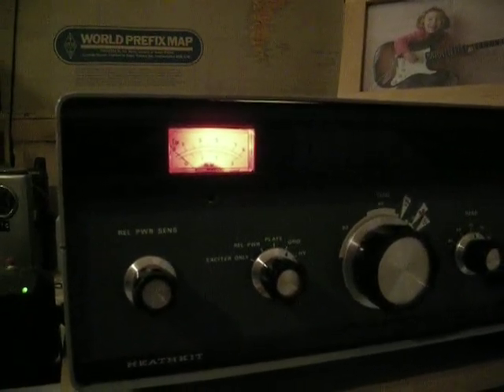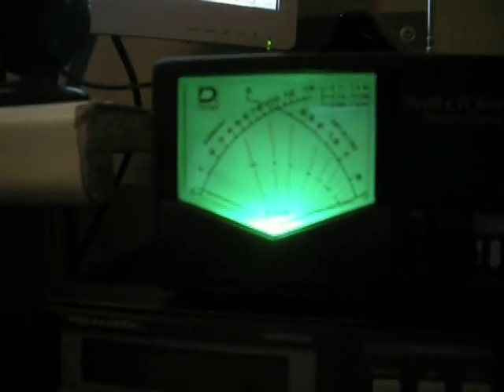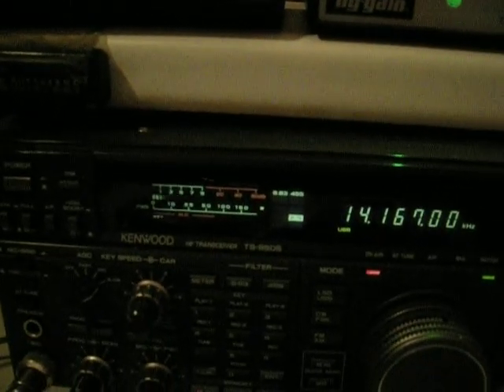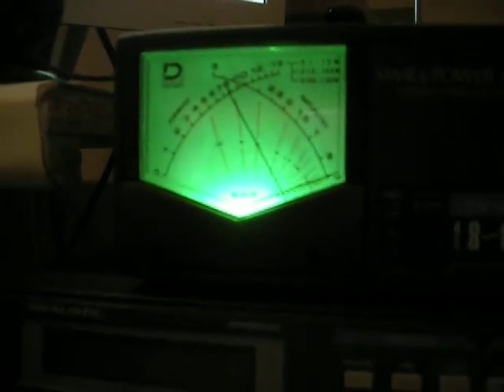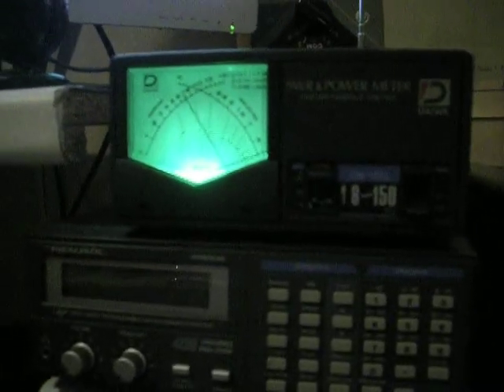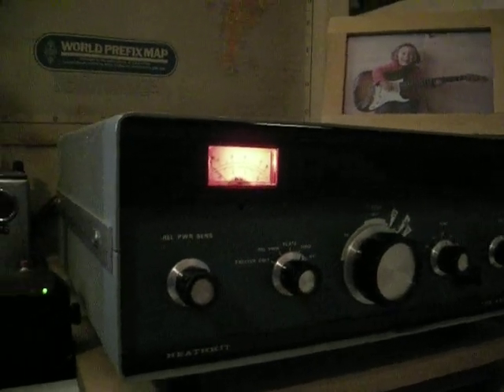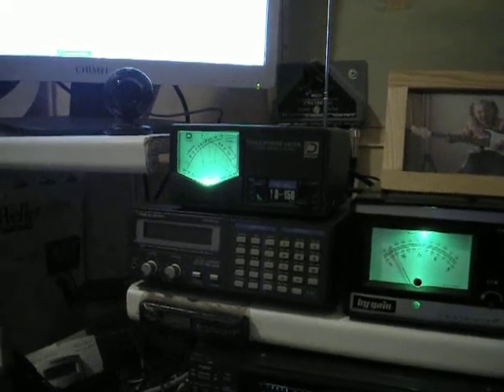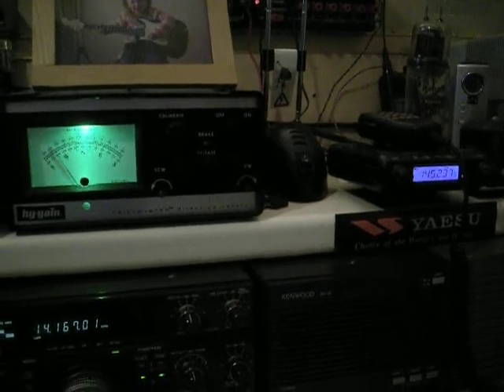Stationsdescription PA3GOS with demo of Heathkit SB-230